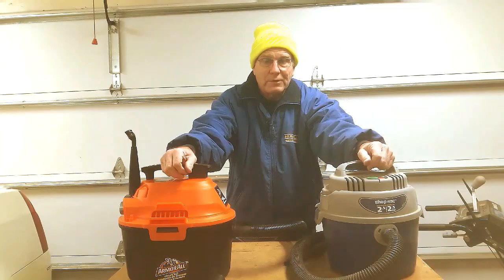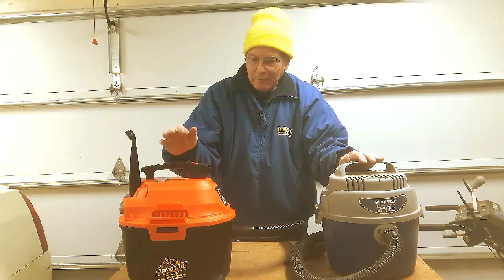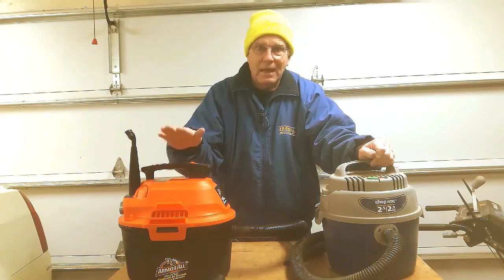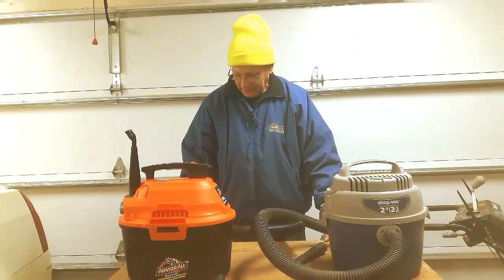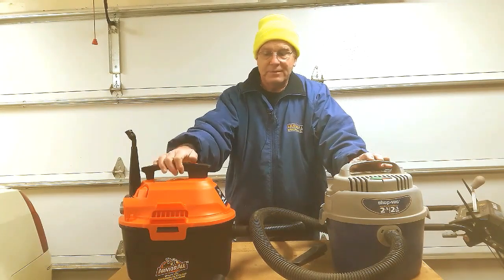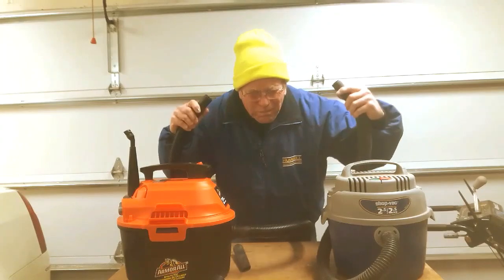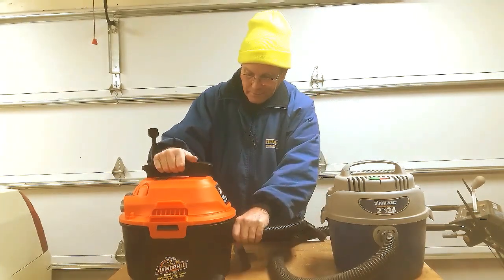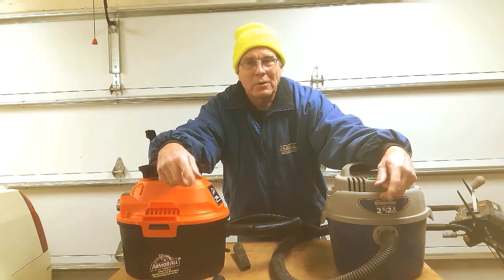Armor All, AA255 car vacuum. 2.5 Gallon 2 Peak HP Wet/Dry Utility Shop Vacuum Review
Paul reviews his new ArmorAll (Armor All) Utility Wet/Dry Vac performance to his Shop Vac which is being reassigned to woodworking duty. Watch this short video to see why The Armor All is better in some ways but has one flaw that is driving him CRAZY!
Be a part of this community by sharing a video.
Some topic suggestions:
How you make money in the country.
A project that you have done. Barn, fence, well etc..
Animals you own, care and challenges
Tour of your property
Cost to build…….
Shows us your tractor and implements
If you don’t live in the country yet what are the challenges holding you back.
Your story is interesting to others that share your interest!